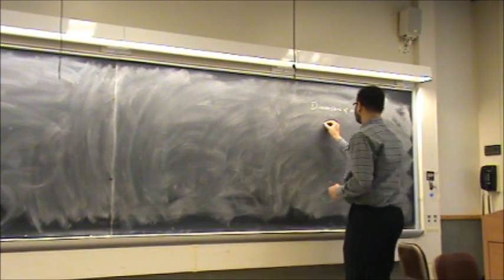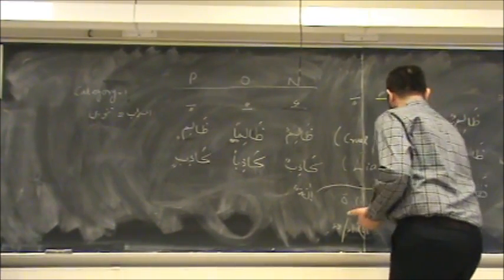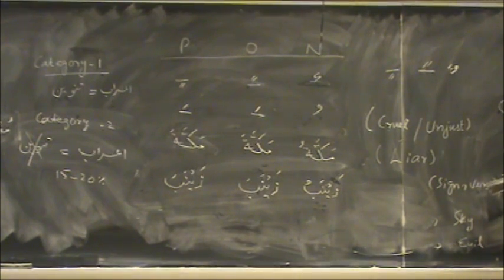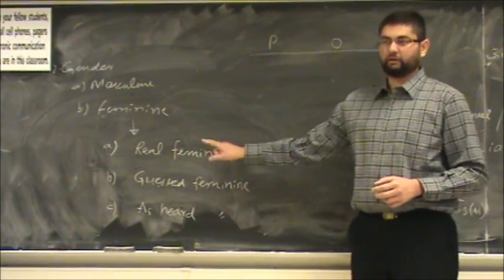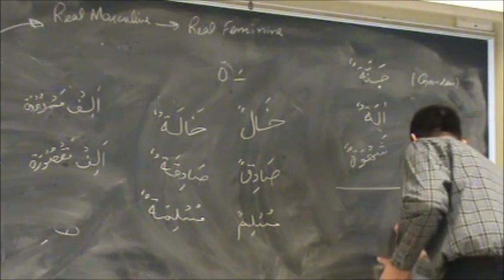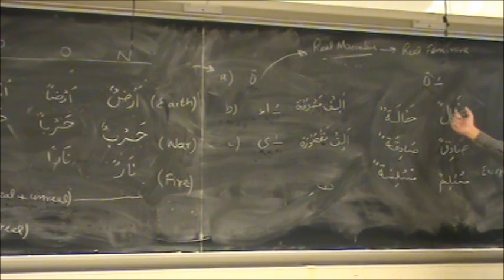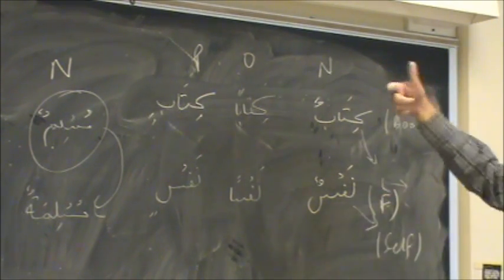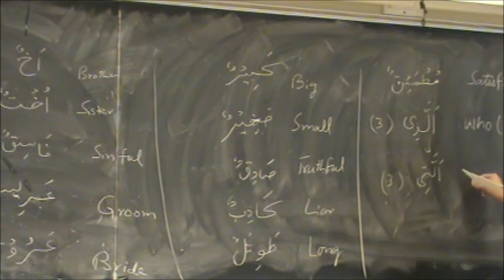Quranic Arabic [Purdue] : 3